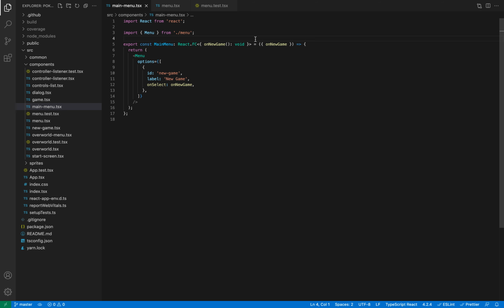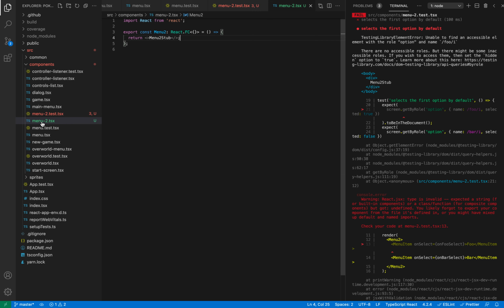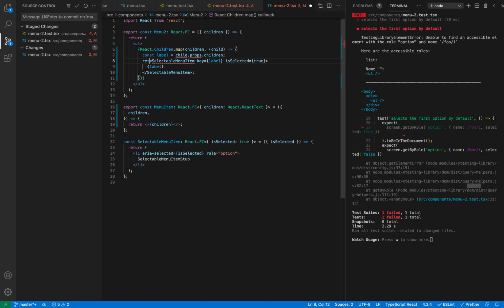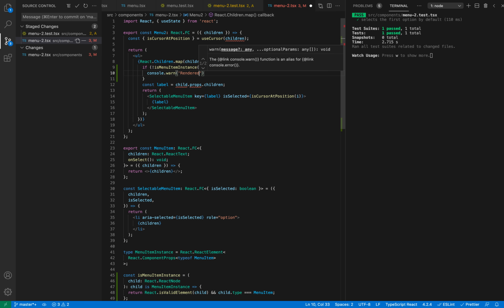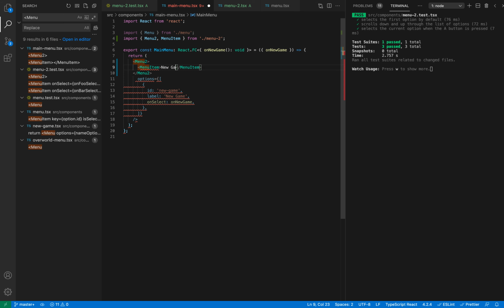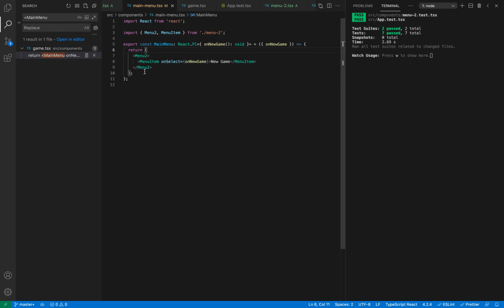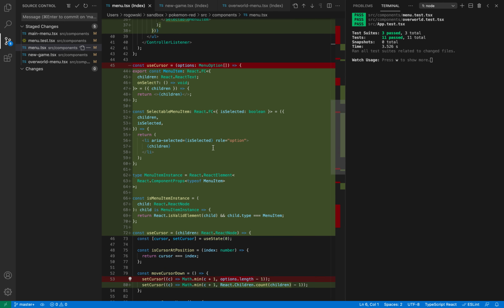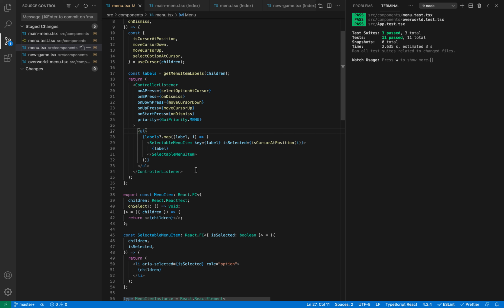Let's Build Pokemon Red in React 008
Menu refactor.